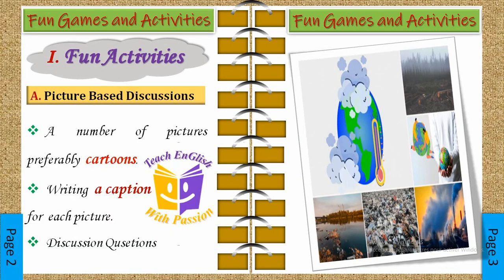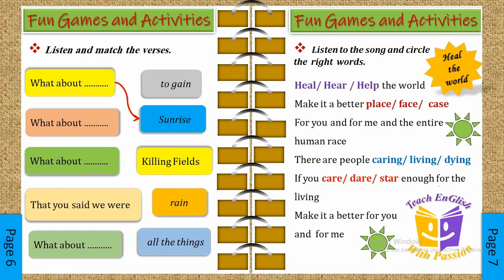A Collection of Fun Games and Activities